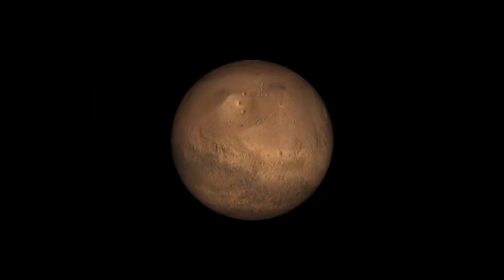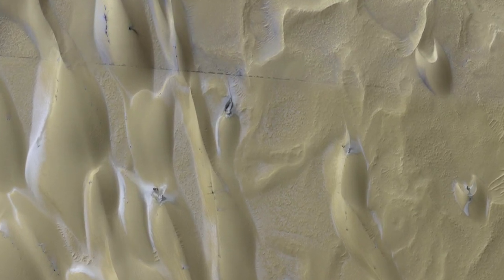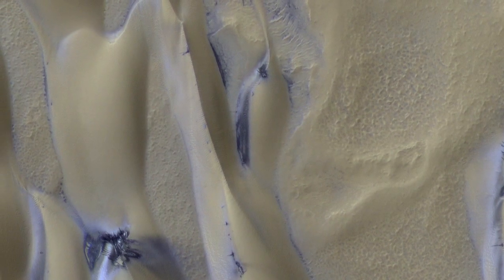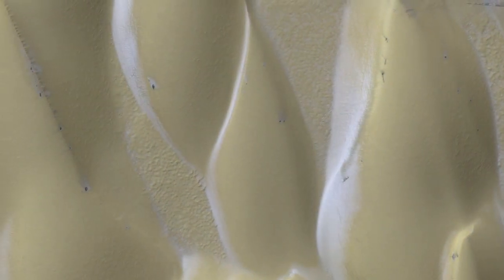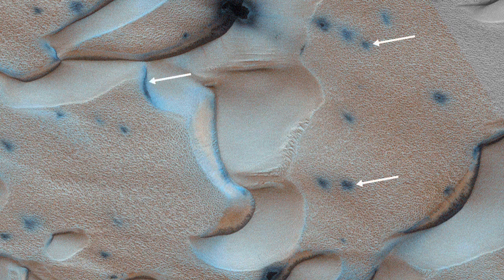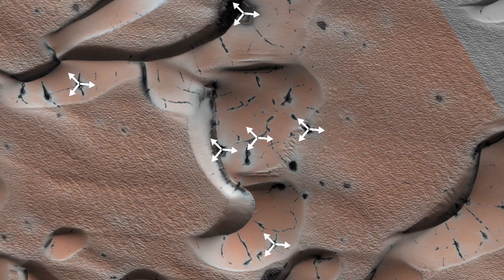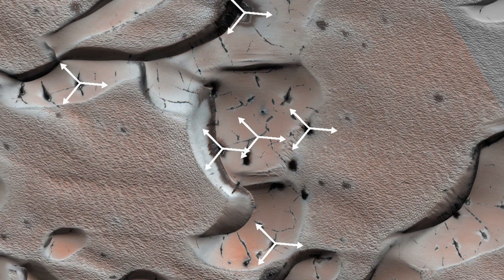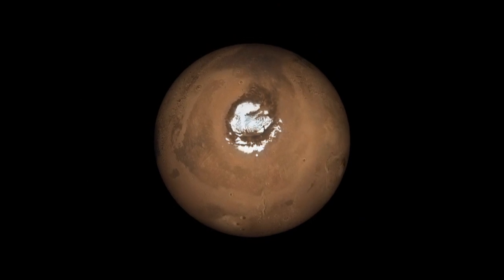Martian Geology: Frozen Sand Dunes and Dry Ice Geysers | NASA JPL Mars Space Science HD Video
- the Martian poles get so cold during the wintertime that carbon dioxide freezes out of the atmosphere - falling as snow in these polar regions. During spring thaw, the sublimating carbon dioxide gas escapes through ruptures in the ice covered sand dunes - spraying sand and small rocks into the air and over the still partially-frozen terrain. Please rate and comment, thanks!
Video Credits: NASA JPL CalTech